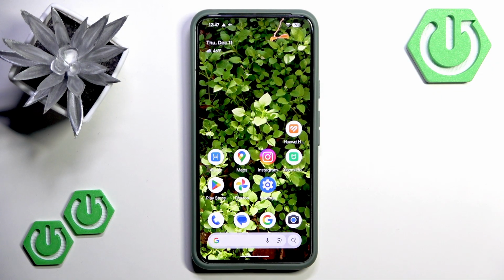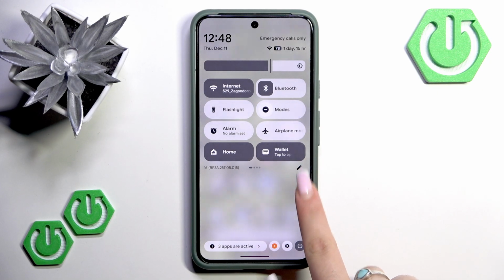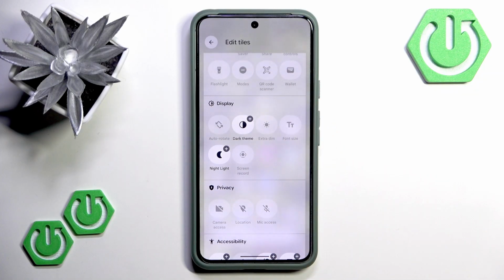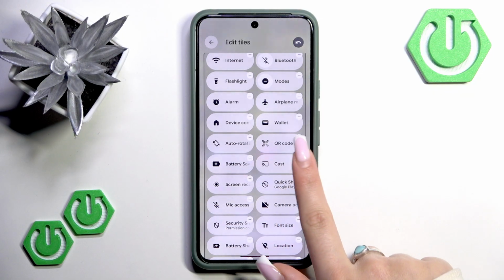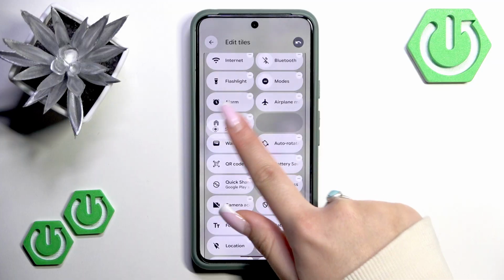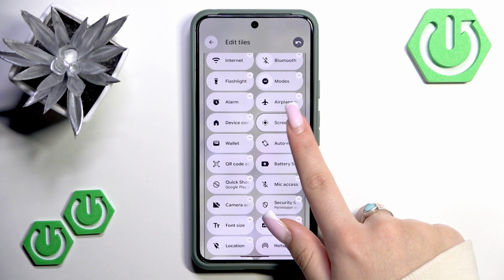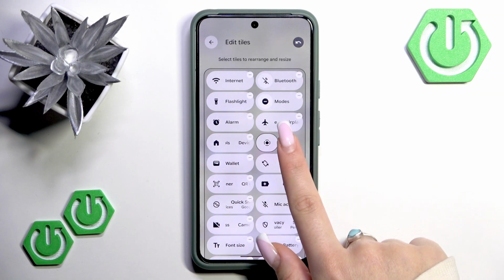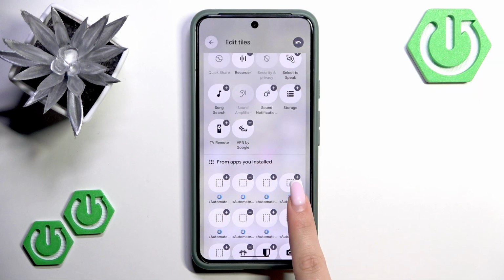How to Navigate the Updated Settings Menu on Android 16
In this video we show how to navigate the updated Settings menu on Android 16 step by step. You will learn how to open and expand the Quick Settings panel, enter Edit mode using the pencil icon, add or remove tiles, rearrange tiles by dragging, and resize tiles using the handle on the right edge. This guide is ideal for users who just updated to Android 16 or want to customize their Quick Settings for faster access. We cover simple gestures and on-screen controls so you can personalize your Android 16 experience quickly and easily. HardReset.Info demonstrates each step clearly so even new Android users can follow along.

How to navigate the Settings menu on Android 16?
How to edit Quick Settings tiles on Android 16?
How to resize and rearrange Quick Settings on Android 16?

0:00 Intro – What this video covers
0:08 Open Quick Settings – Swipe down from the right side of the status bar
0:24 Expand the panel – Swipe again to see the full Quick Settings
0:31 Enter Edit mode – Tap the pencil (Edit) icon
0:37 Find available tiles – Scroll through extra tiles to add
0:51 Add, remove, rearrange – Use plus/minus and drag to move tiles
1:08 Resize tiles – Drag the handle on the right to minimize or expand
1:28 Summary & closing – Tips and subscribe reminder